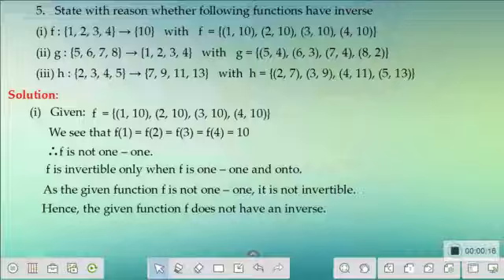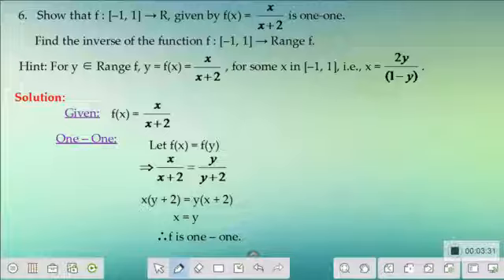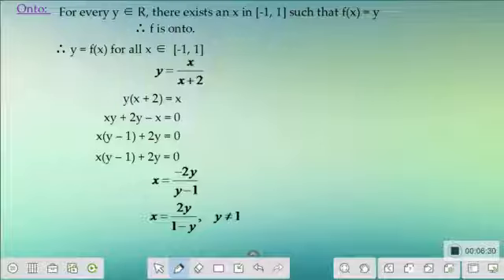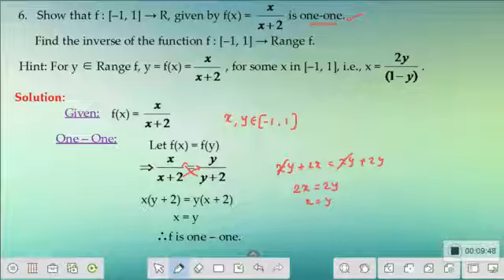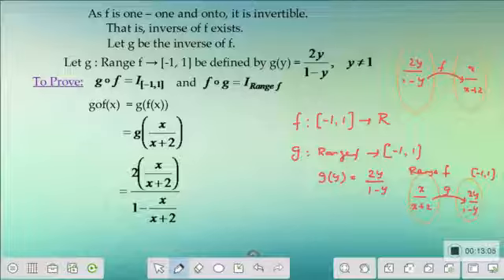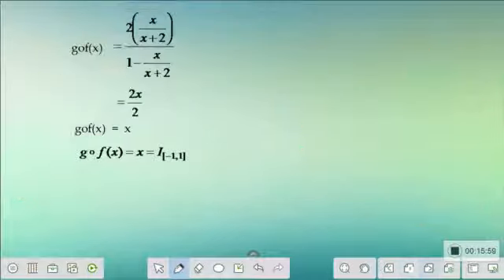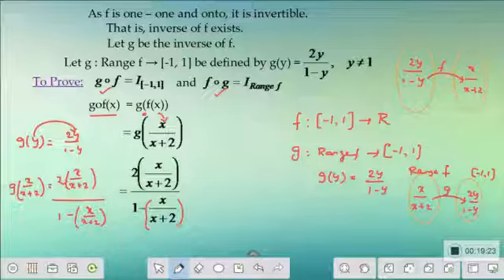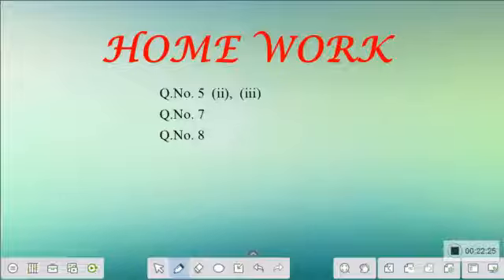XII_MATH_21042020